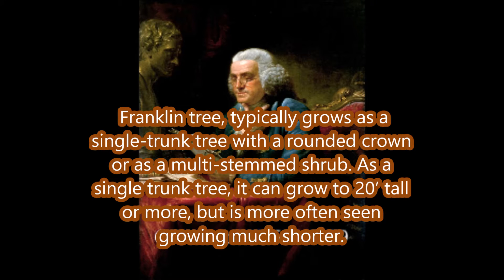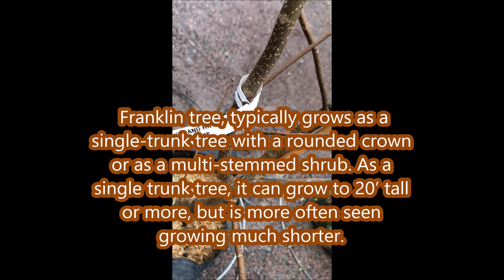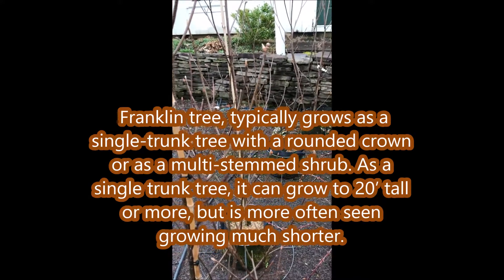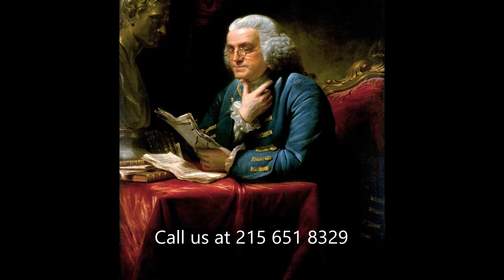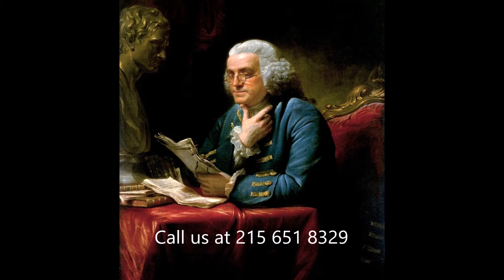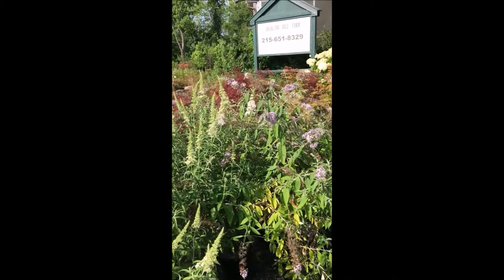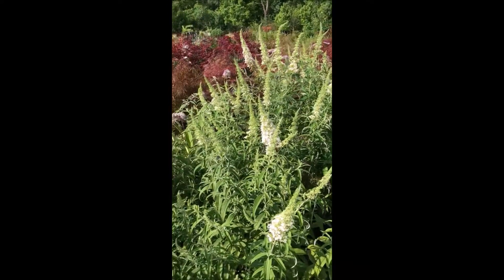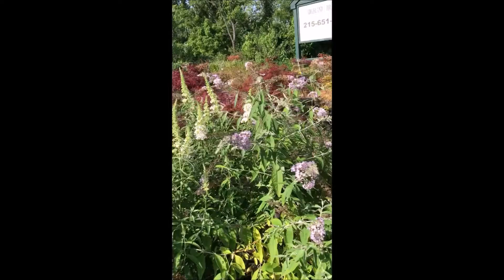This Tree Honors Benjamin Franklin The American printer, scientist, philosopher and statesman